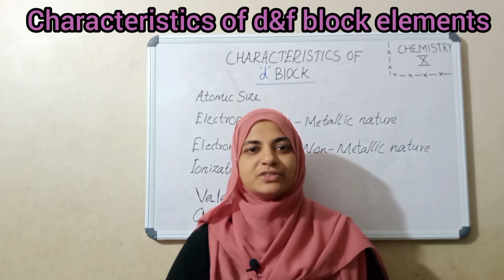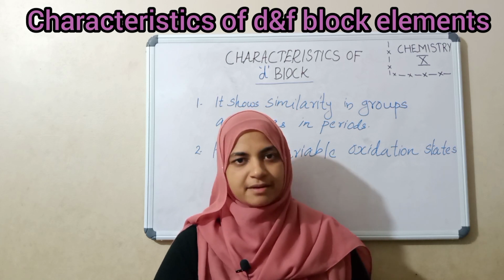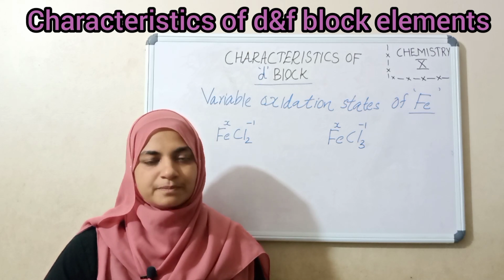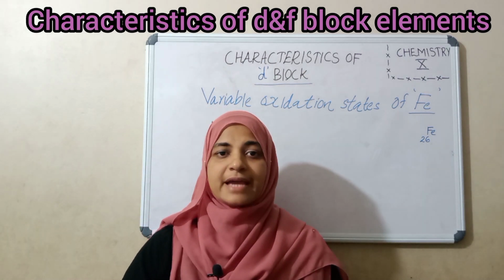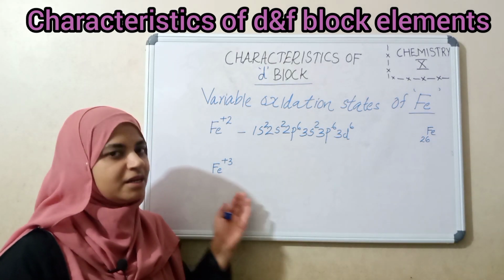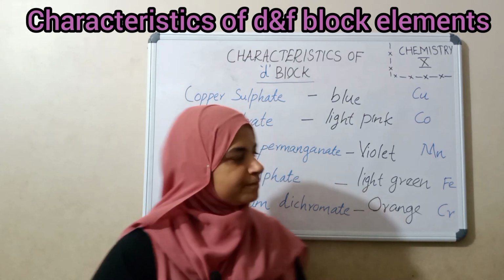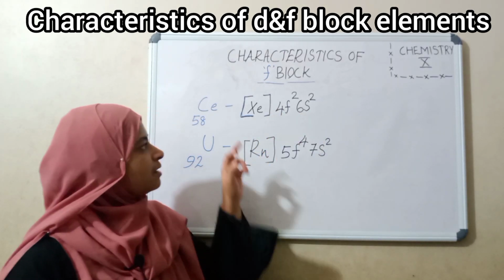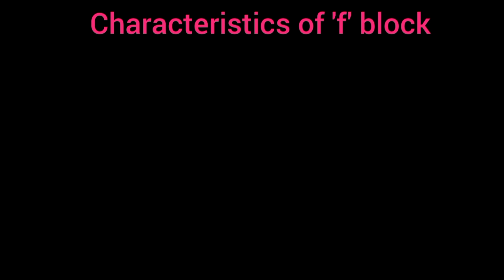Chemistry | Std 10 | Characteristics of d,f Blocks |English Medium| Part 02